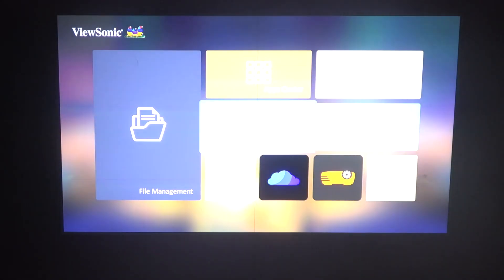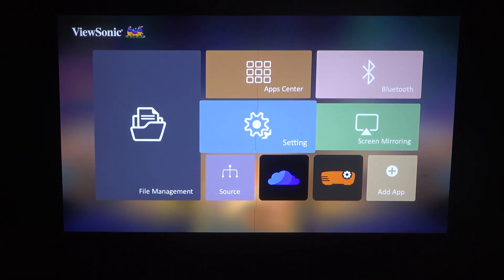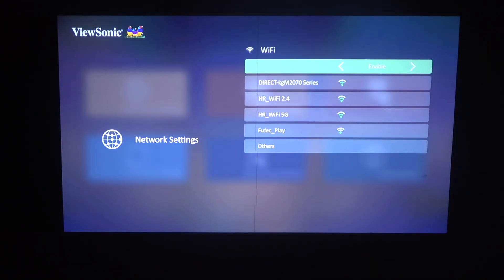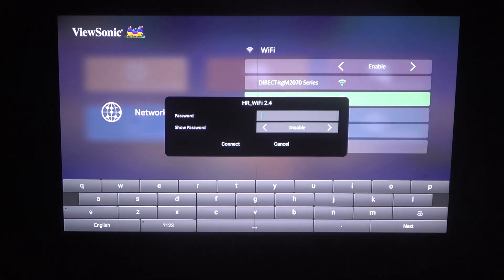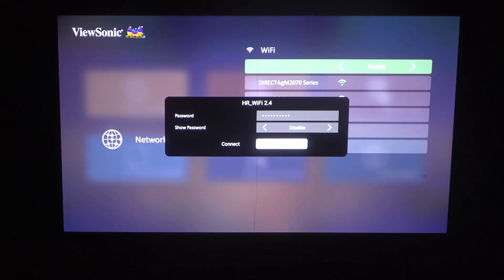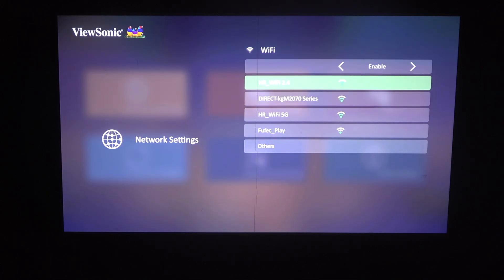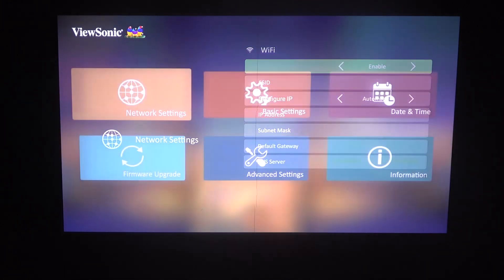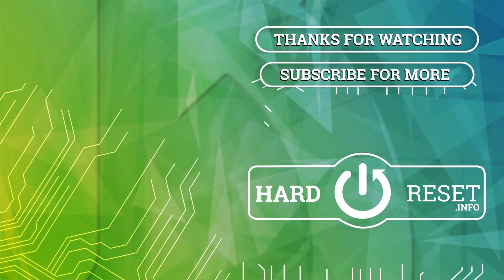How To Connect Wifi network With Viewsonic X1 4K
How to Connect WiFi Network with ViewSonic X1 4K - Learn how to connect your ViewSonic X1 4K projector to a WiFi network. In this video, we’ll guide you step-by-step on how to access the network settings and connect your projector to a wireless network, enabling you to stream content, update firmware, and access online features. Whether you’re setting up your projector for the first time or connecting to a new network, this tutorial will make the process simple and easy to follow.

How to connect to a WiFi network on ViewSonic X1 4K projector?
How to set up WiFi on ViewSonic X1 4K?
How to access network settings and connect to WiFi on ViewSonic X1 4K?
How to connect ViewSonic X1 4K to the internet via WiFi?
How to configure wireless network connection on ViewSonic X1 4K projector?